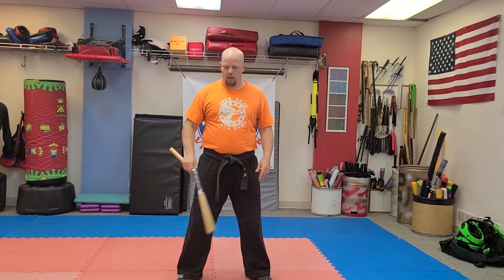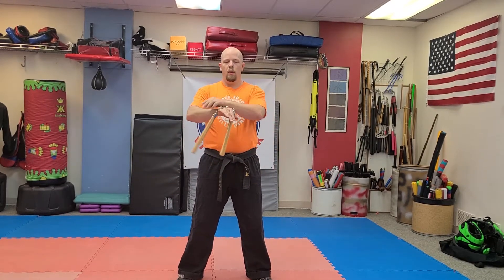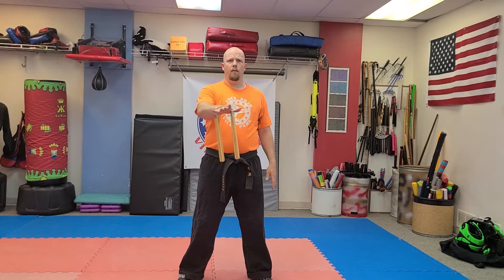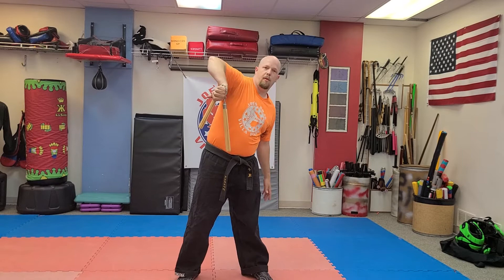Joe's dojo nunchuck verticals wrist rolls